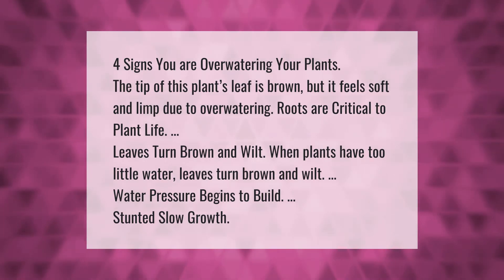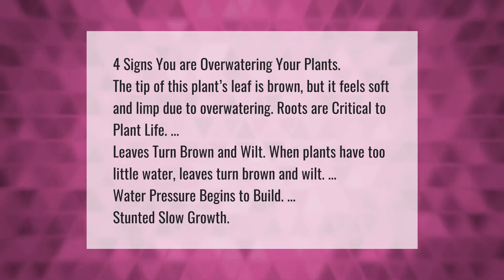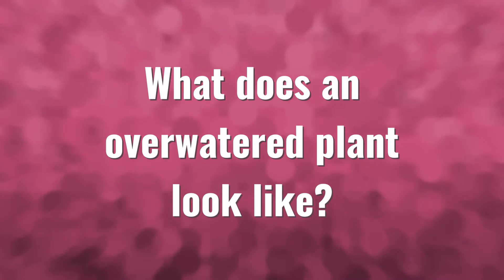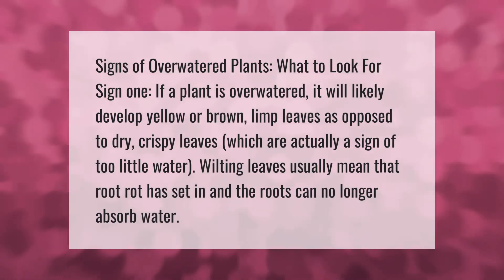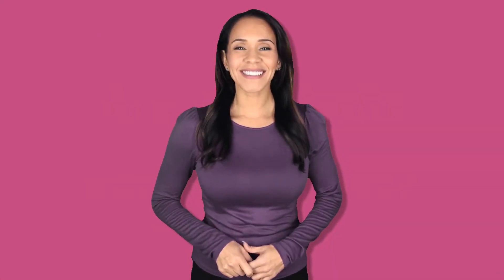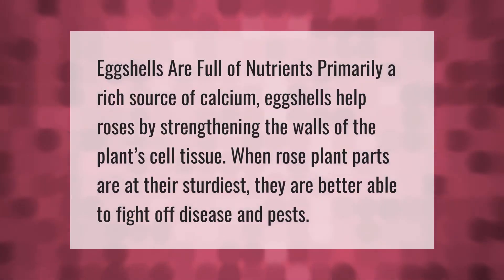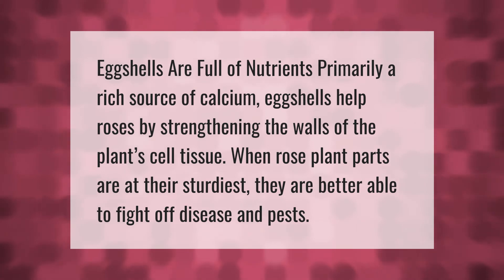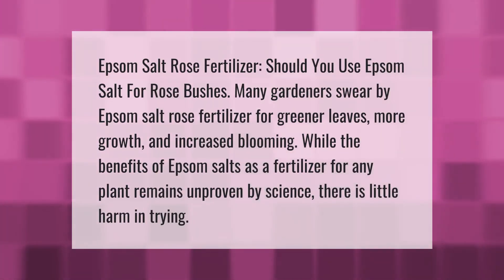How can you tell if a rose is overwatered?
00:00 - How can you tell if a rose is overwatered?
00:42 - What does an overwatered plant look like?
01:15 - Are egg shells good for roses?
01:42 - Is Epsom salts good for roses?

Laura S. Harris (2021, May 27.) How can you tell if a rose is overwatered?
    AskAbout.video/articles/How-can-you-tell-if-a-rose-is-overwatered-248885